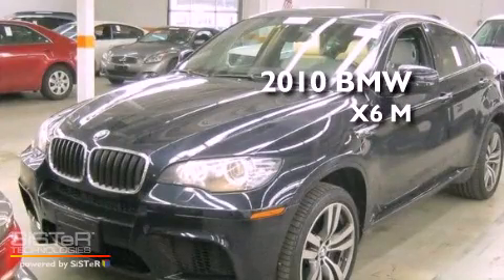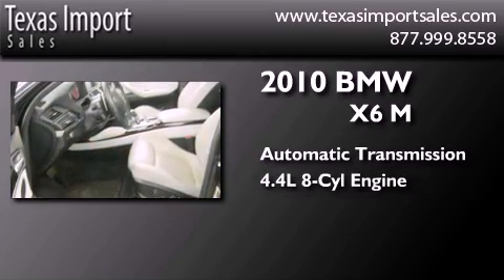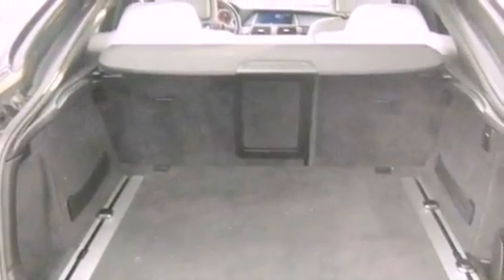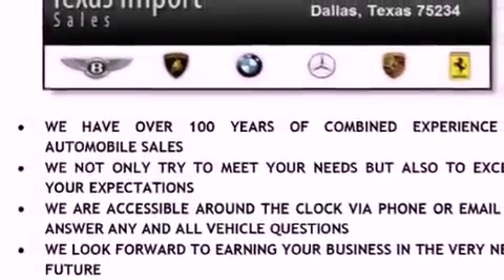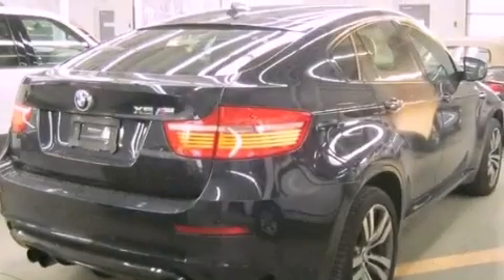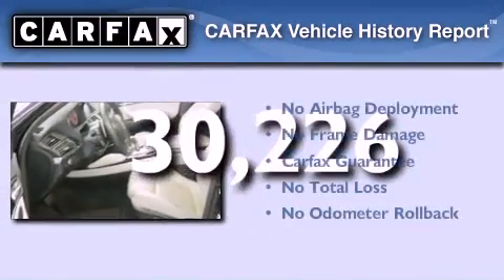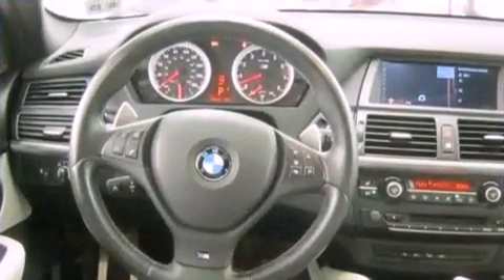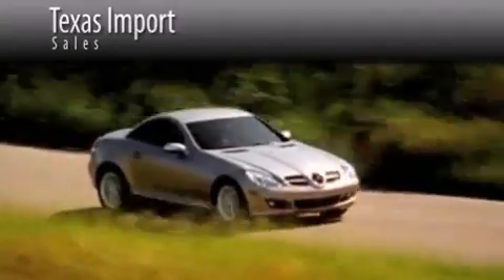Used 2010 BMW X6 M Dallas TX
Year : 2010
 Make : BMW
 Model : X6 M
 Engine : 4.4L HPI turbocharged V8 engine
 Trans . : Automatic
 Exterior : Blue
 Miles : 30,226
 Interior : Gray
 Stock : 3799